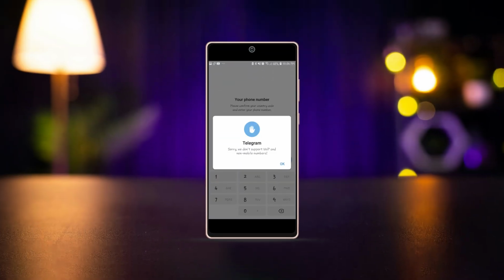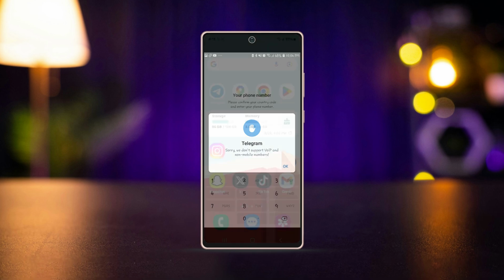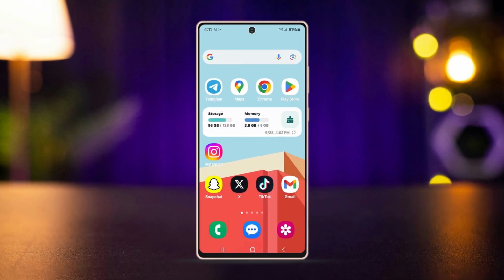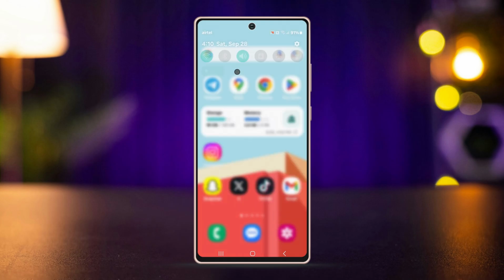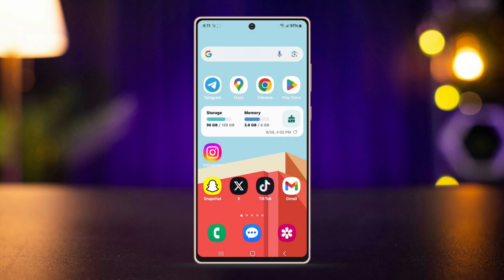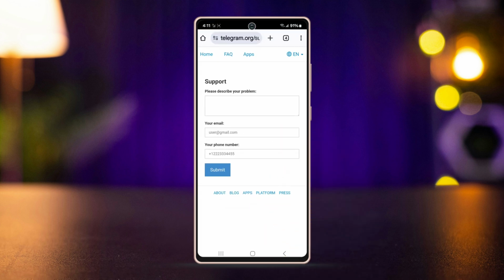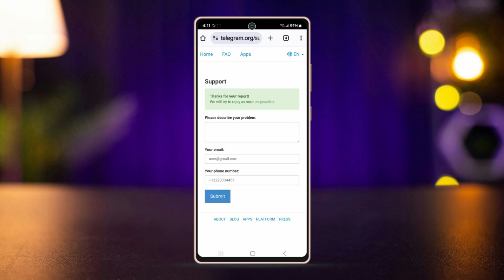How to Fix 'Sorry We Don't Support VoIP and Non-mobile Numbers' Error in Telegram on Android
Cannot verify your Telegram for a non-mobile number error? This usually happens because Telegram Doesn't support VoIP on Android. VoIP or Voice Over IP numbers are basically internet-based numbers. These numbers are often considered less secure so if you are seeing the VoIP number error in your Telegram Android, it is most likely because the Telegram Bot has considered your number as VoIP.

In such cases, checking the number format or trying a different SIM can help resolve the Telegram Not Supporting Non-Mobile-Number issue. But there are other solutions out there too. You'll know more about it once you get into the video!

00:01- Video Intro
00:14- Fix 1: Check Basics
00:37- Fix 2: Clear Cache
00:55- Fix 3: Telegram Cache
01:17- Fix 4: Clear Permissions
01:37- Fixes End